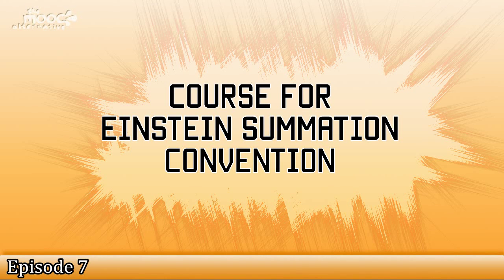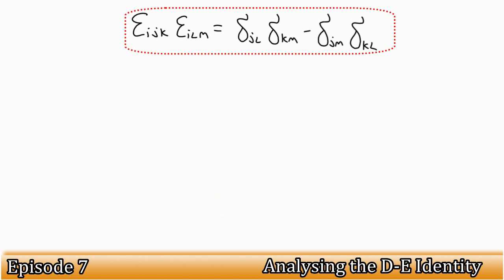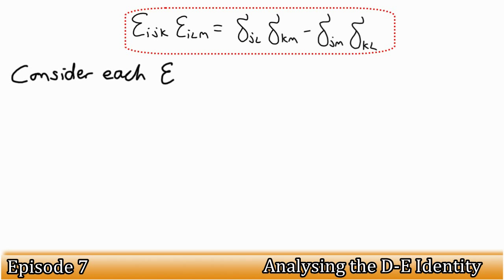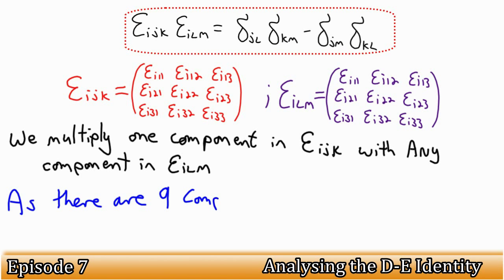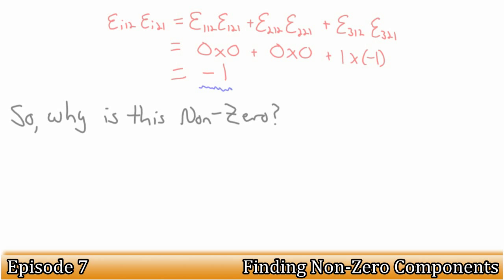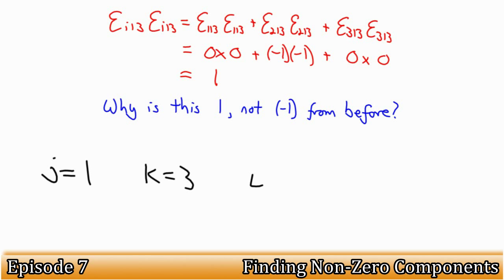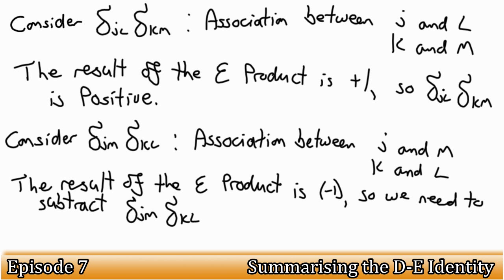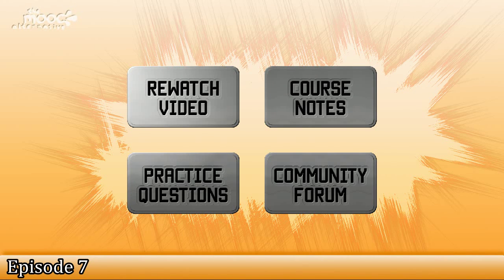The MOOC Alternative: The Delta-Epsilon Identity [Episode 7]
Welcome to Episode 7 of The MOOC Alternative's Short Course on Einstein Summation Convention.

In this video, we look into the Advanced Topic: "The Delta-Epsilon Identity", an Identity that relates the Epsilon Tensor to the Kronecker Delta.

We go into detail as to why the Identity holds, to further one's understanding of both the relevant Tensors.